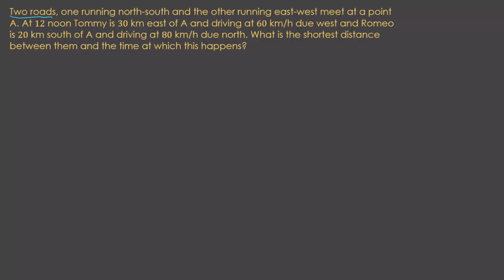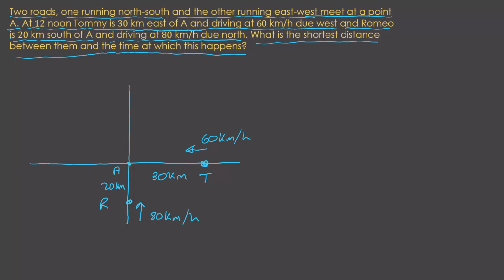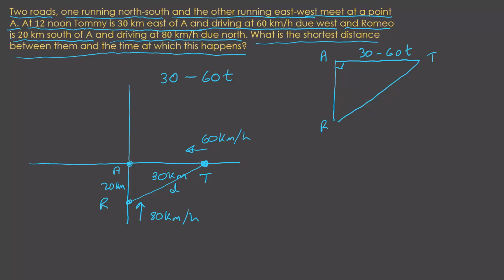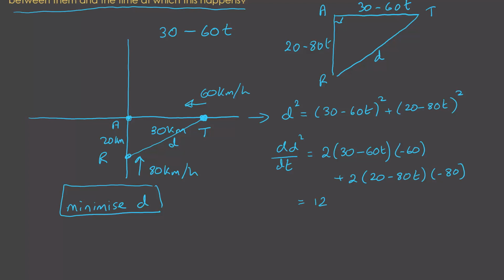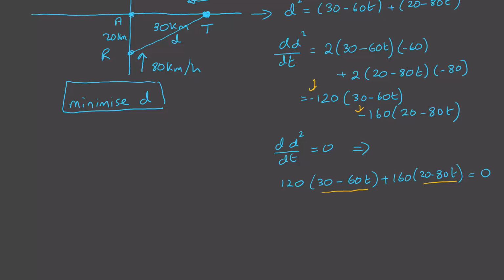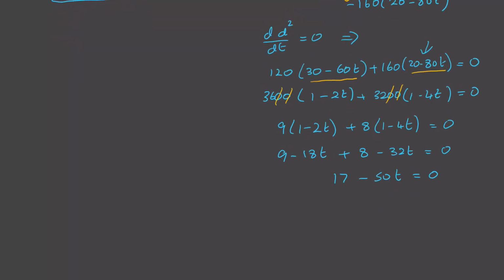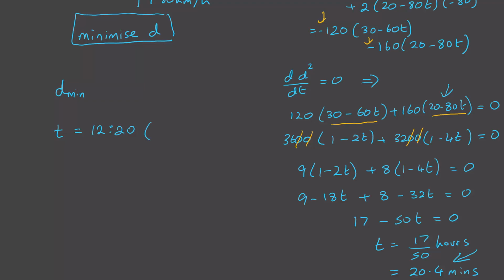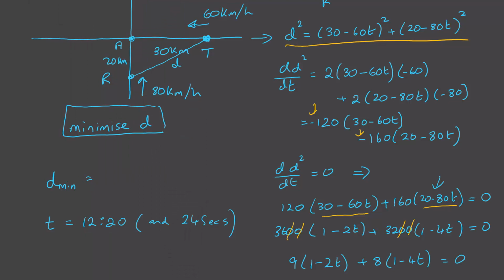Y12 Methods Differentiation Optimisation Example 2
Finding the minimum distance between two moving vehicles.